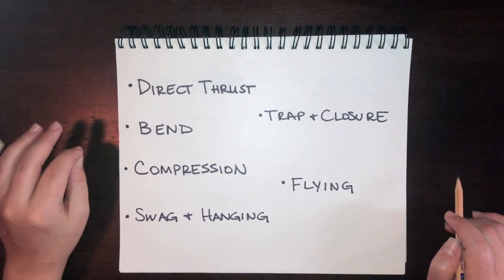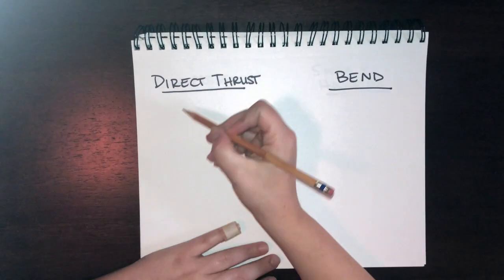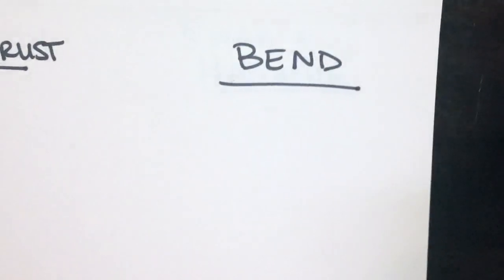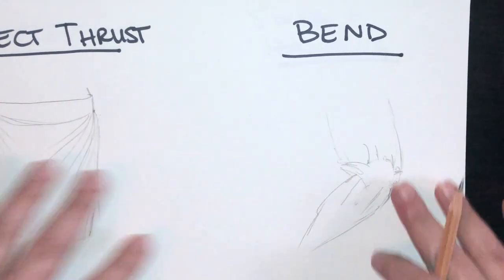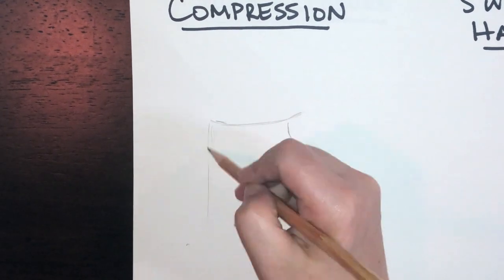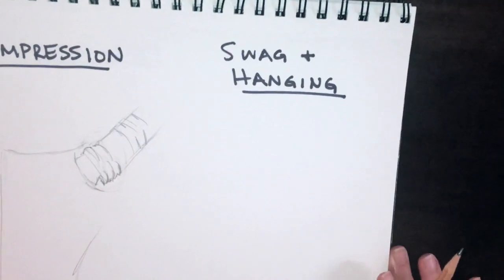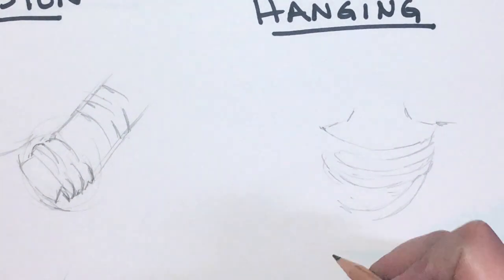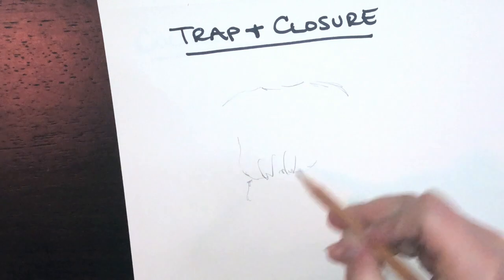Drawing Wrinkles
DRAM 1342: Figure Drawing Tutorial